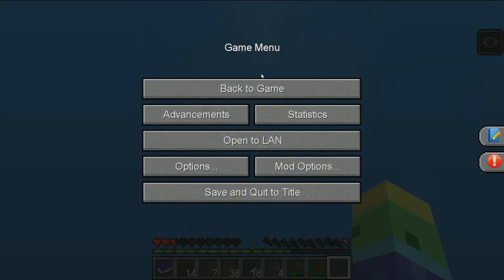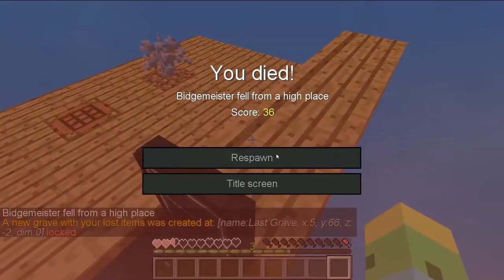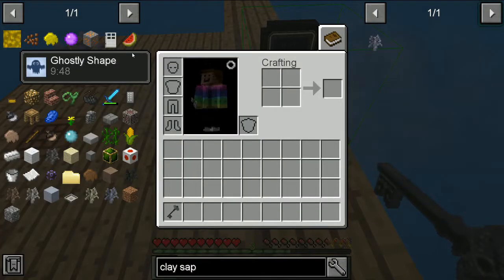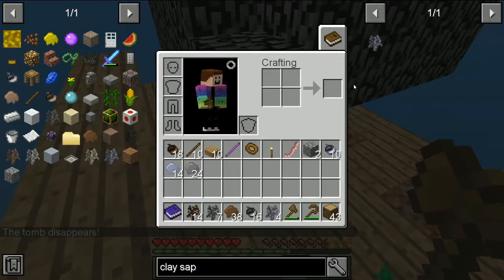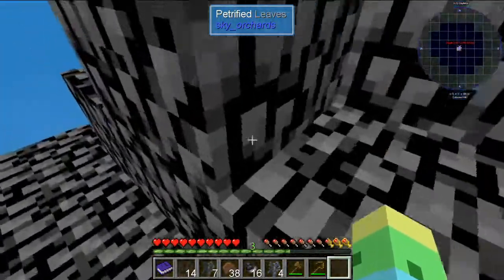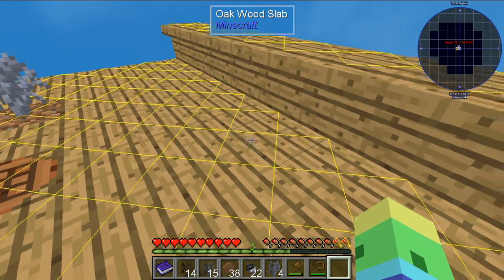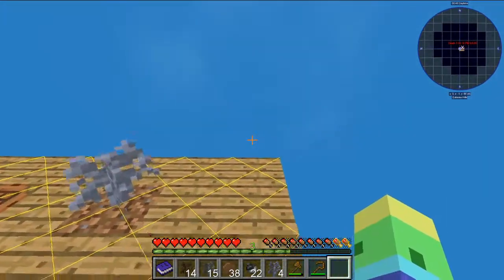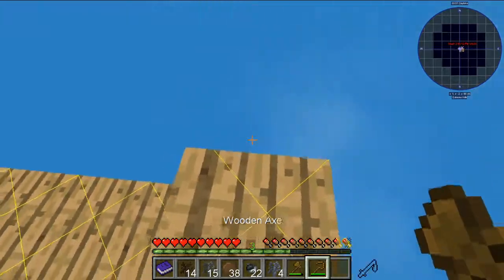sky factory 4 #8 re spawning and mobs spawning (lighting)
Bidgey_YT (locked out atm)
(link coming soon maybe)